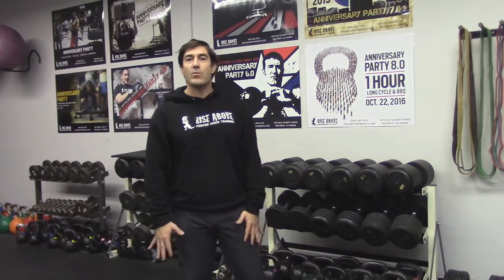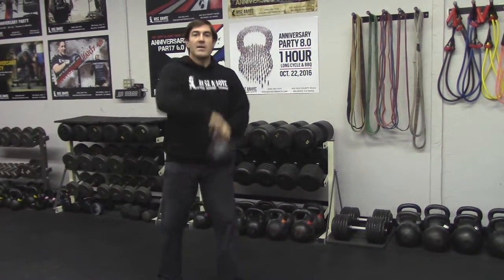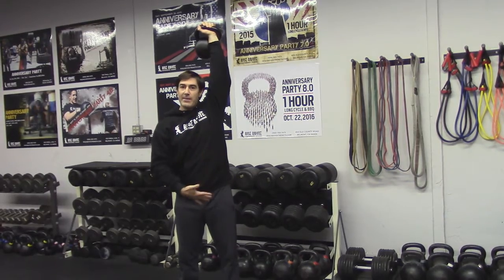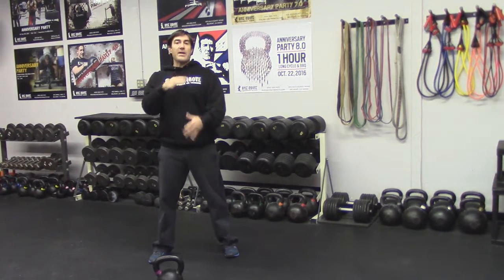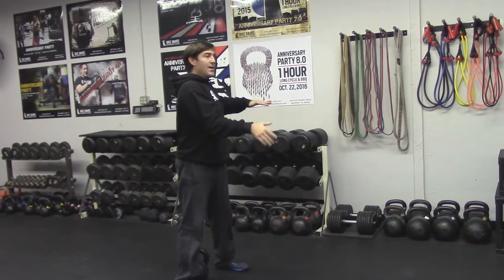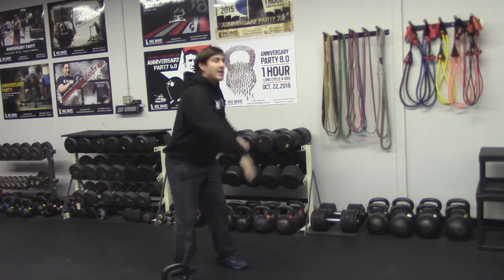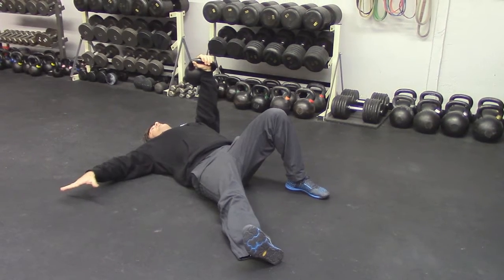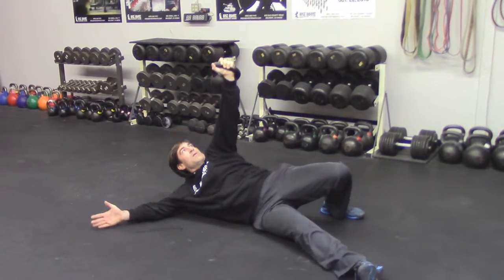Hardstyle Kettlebell Technique Quick Guide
After one of my kettlebell workshops I thought it would be a good idea to make a quick summary video covering all of the basic hardstyle kettlebell exercises in under 10 minutes.

Exercises include:
Deadlift
Goblet Squat
Single Kettlebell Squat
2-Arm Overhead Press
1-Arm Overhead Press
2-Arm Swing
1-Arm Swing
1-Arm Clean
Kettlebell Snatch